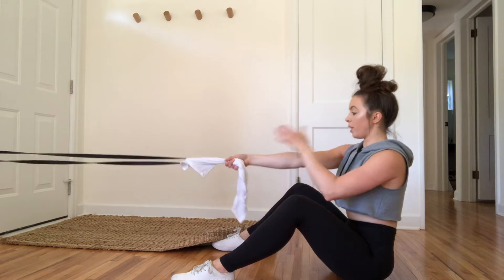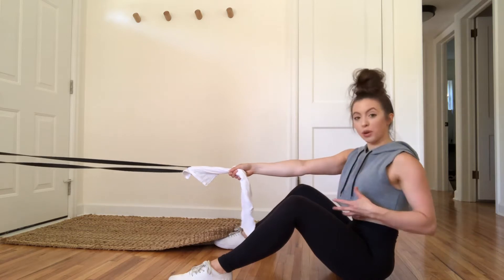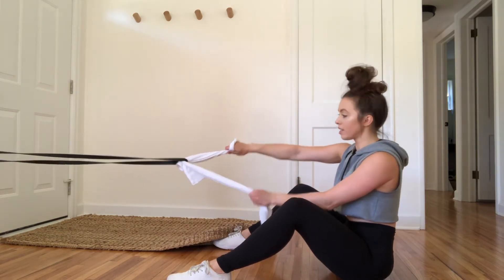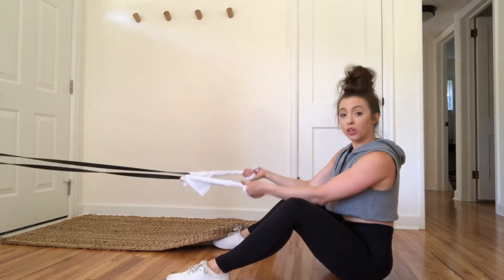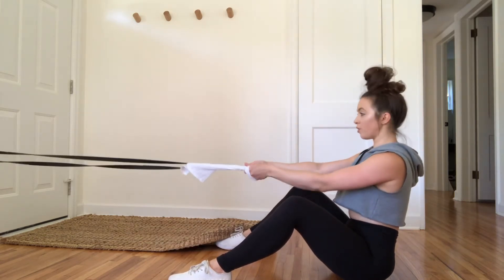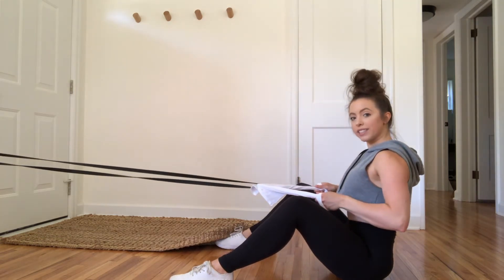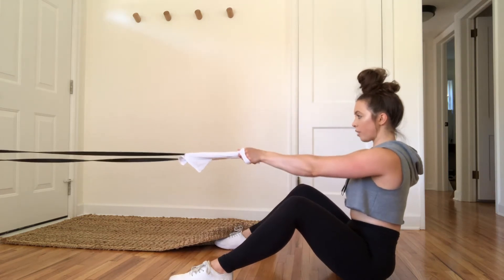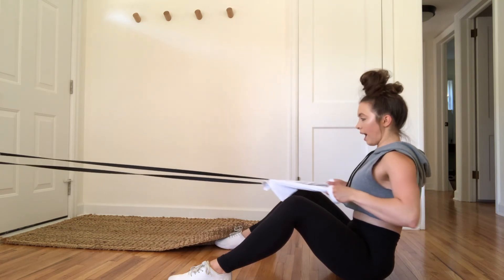Band Seated Mid Back Row